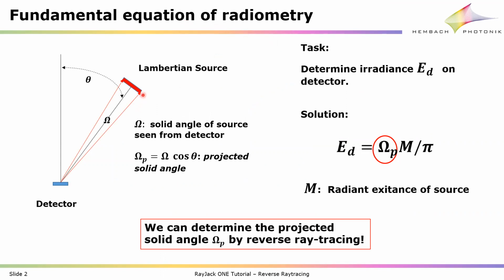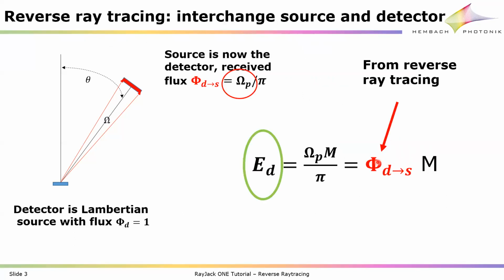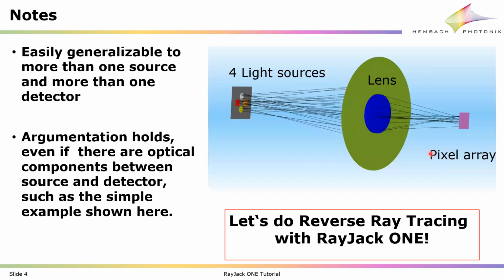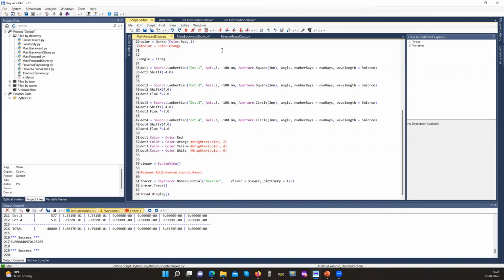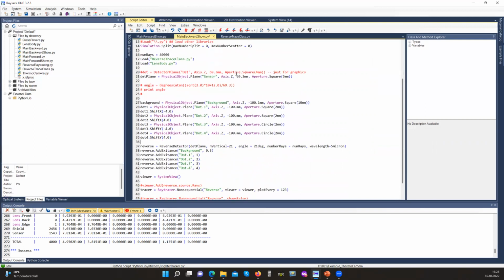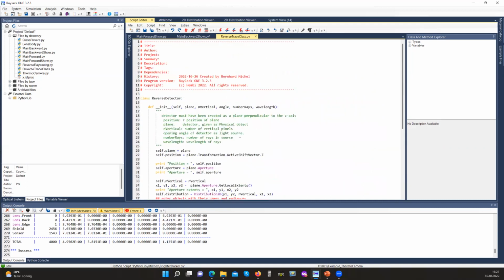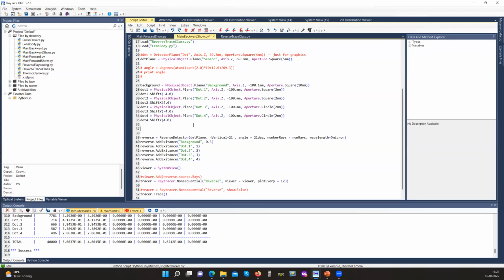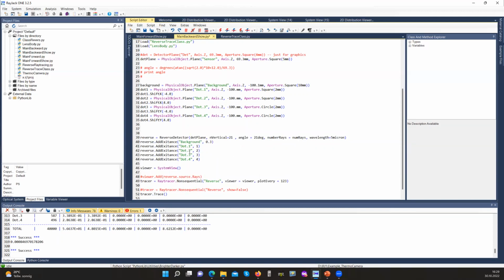Reverse Raytracing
When simulating optical systems (including illumination systems), one normally creates the rays on light sources. The rays are then traced through the optical system and analyzed on detectors. In some cases it is more efficient to interchange the roles of sources and detectors: rays are started from the detector and are evaluated on the sources. This method is called reverse or backward ray tracing. The video explains the underlying radiometric concepts. As an example, both a forward and a reverse ray trace are performed in RayJack ONE  for a simple optical system, leading to the same results.
Reverse tracing is very often used in infrared simulations, where objects are thermal radiators. RayJack ONE offers library functions to compute radiant exitances of thermal sources, making infrared simulations very convenient.